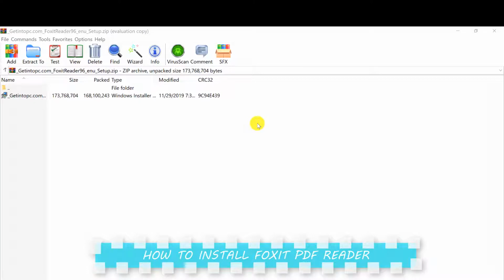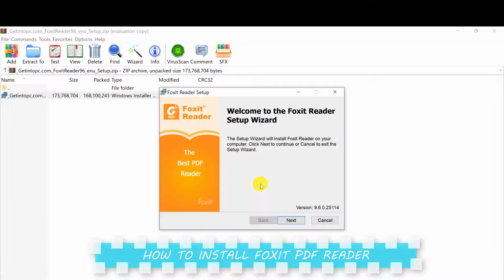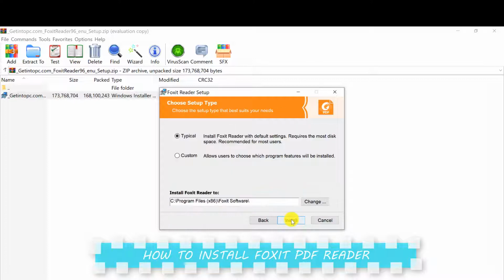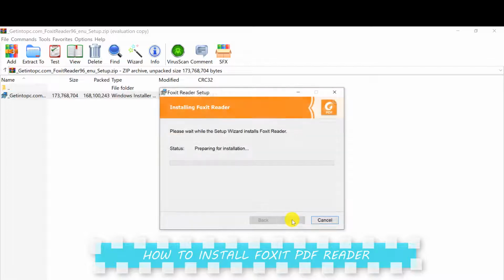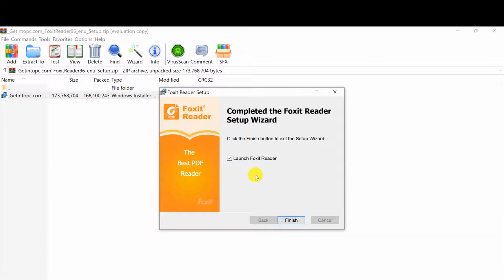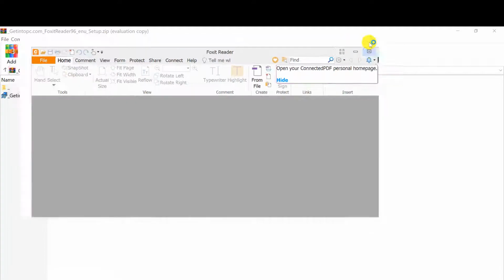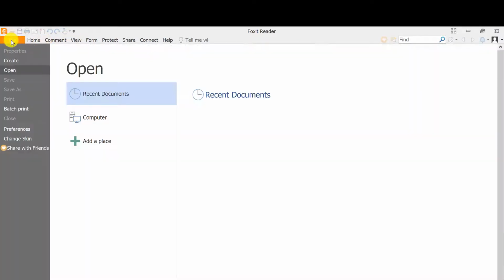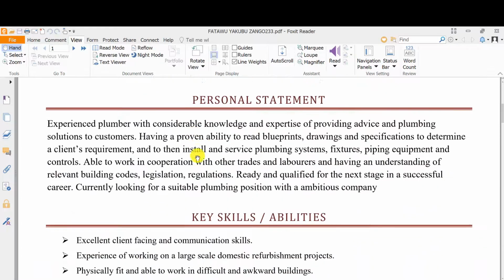HOW TO INSTALLED FOXIT PDF READER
About Foxit
Foxit’s mission is to develop market leading and innovative PDF products and services, helping knowledge workers to increase their productivity and Do More With Document